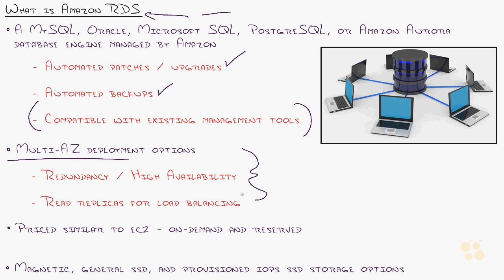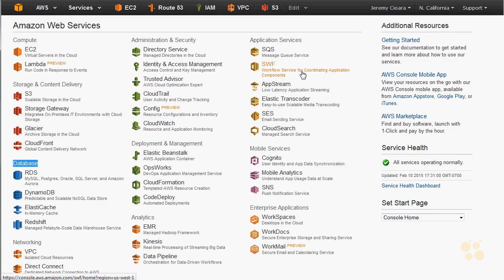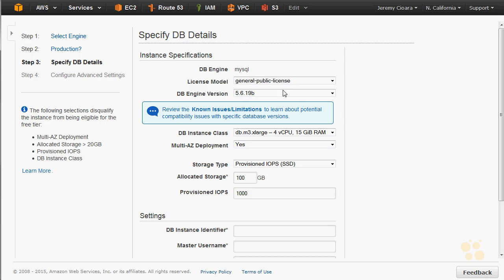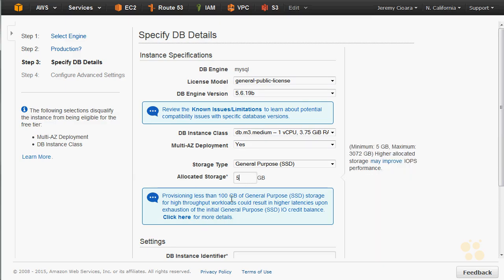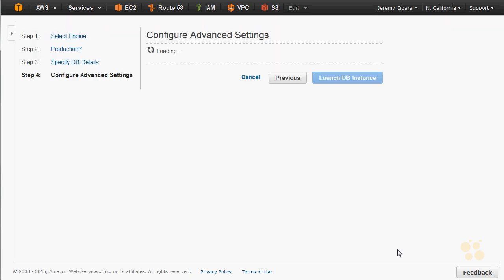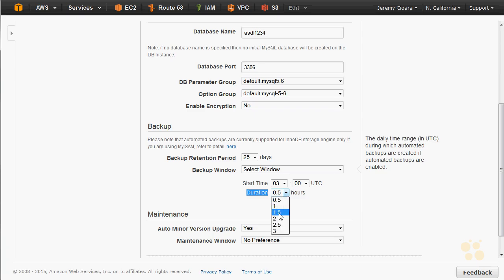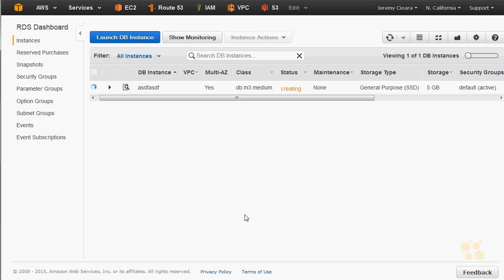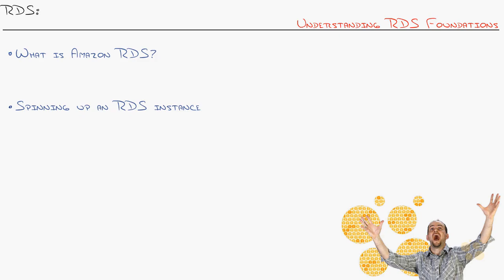23 - Understanding RDS Foundations